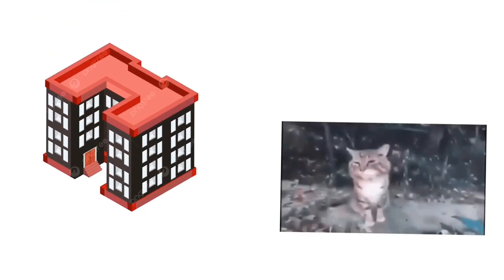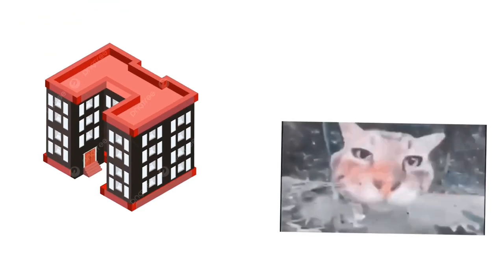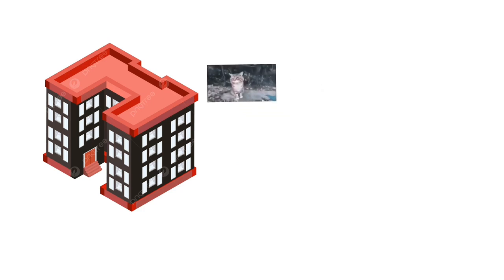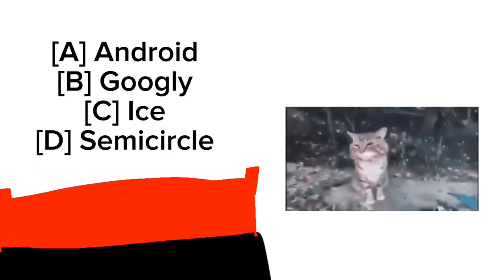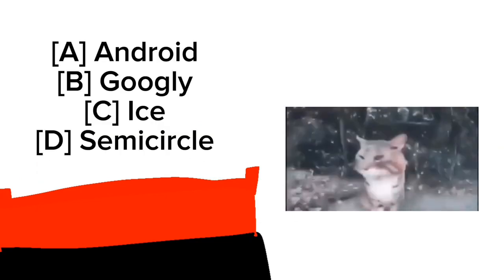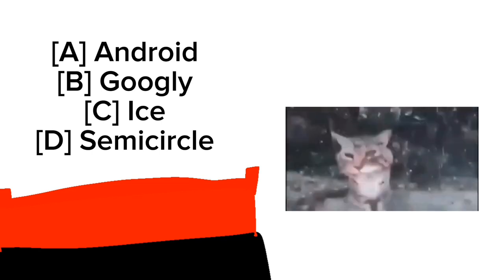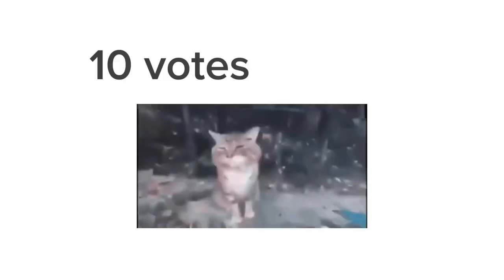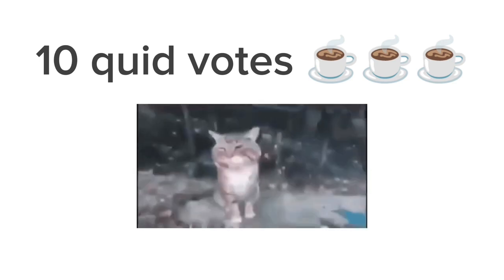Battle For Play Dough | Full Season 2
Well, it's cancelled!

Algorithm
Bfdi, bfdia, idfb, bfb, tpot, battle for dream island,
recommended, bfdia 6, tpot 6, tpot 7,
Battle for Dream Island, abbreviated as BFDI, is the first
season of the Battle for Dream Island series, first
premiering on January 1, 2010, on the YouTube channel
jacknjellify. The show takes place in a fictional location
known as Goiky. The first season has 25 episodes.
BFDI was succeeded by Battle for Dream Island Again,
released on June 29th, 2012, with the release of "Yeah,
Who? I Wanna Know".